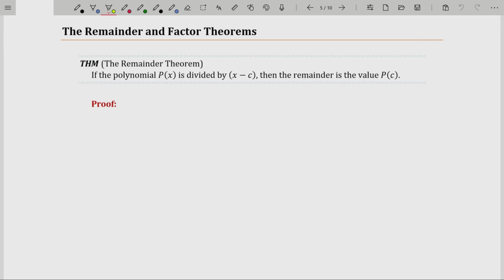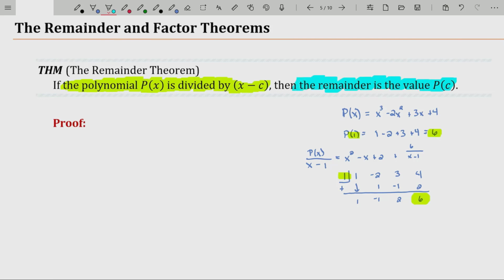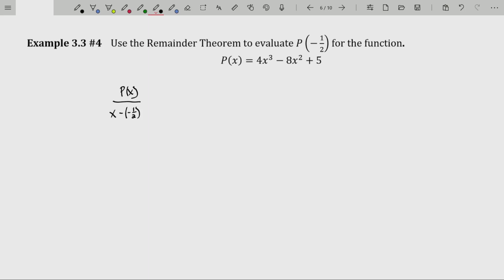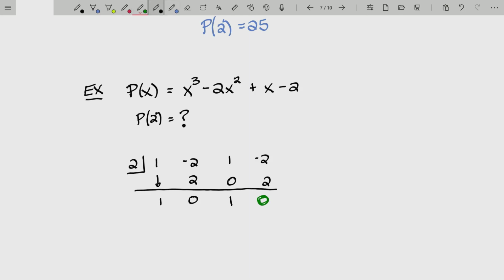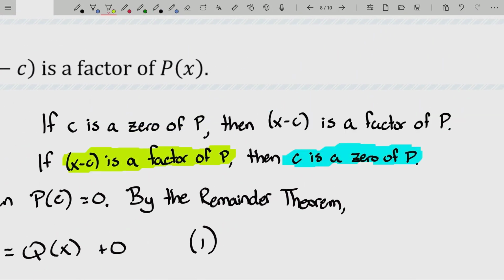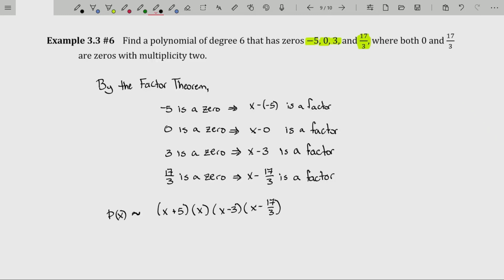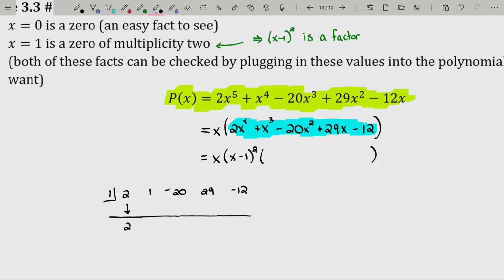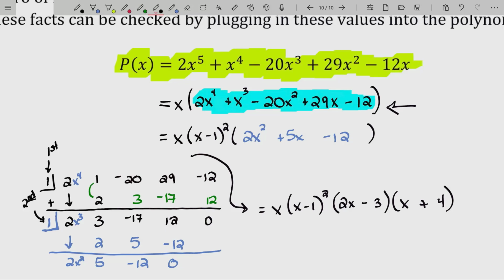Dividing Polynomials - The Remainder and Factor Theorems